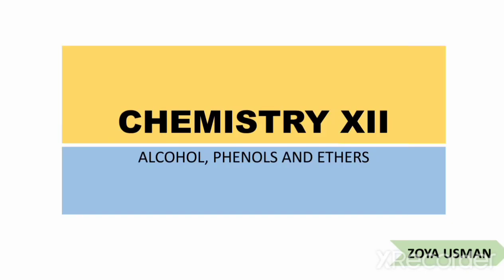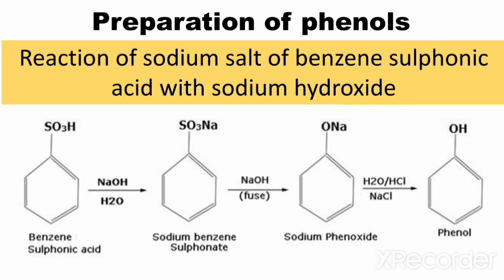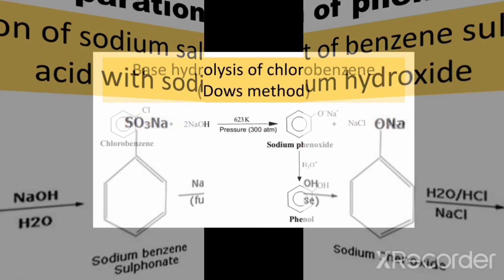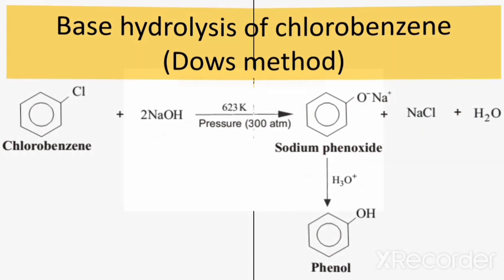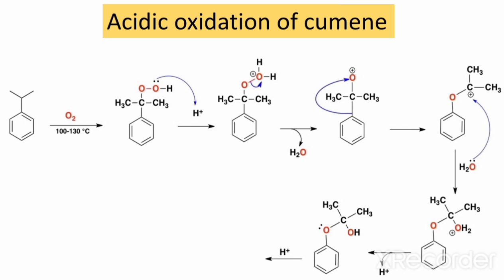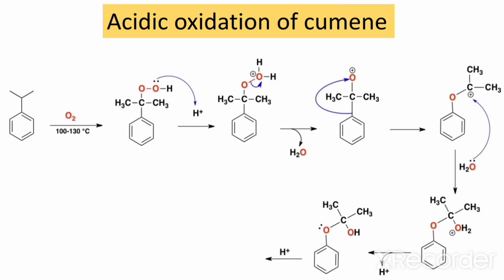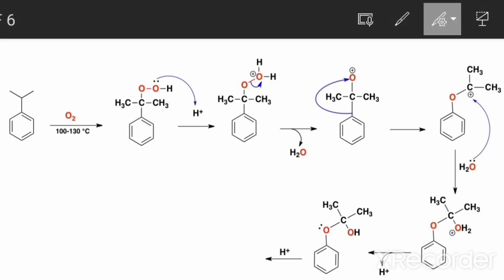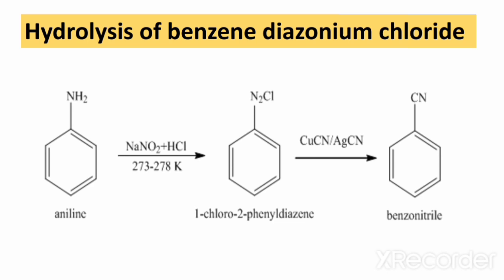Preparation of Phenols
Reaction of sodium salt of Benzene suphonic acid with sodium hydroxide
Base hydrolysis of chlorobenzene(Dows method)
Acidic oxidation of cumene
Hydrolysis of Benzene diazonium chloride